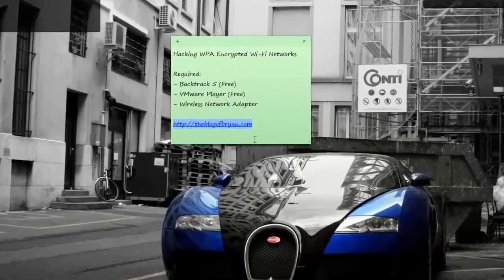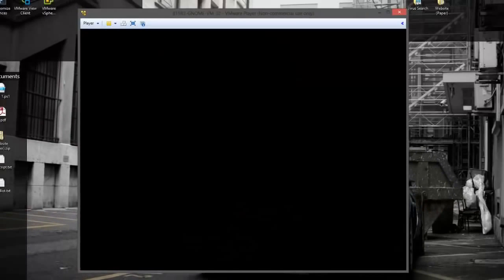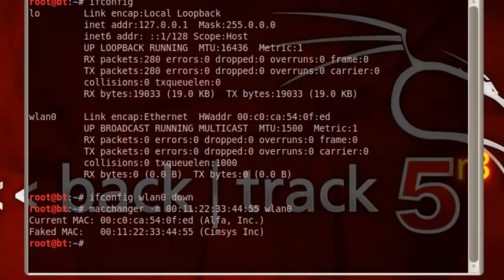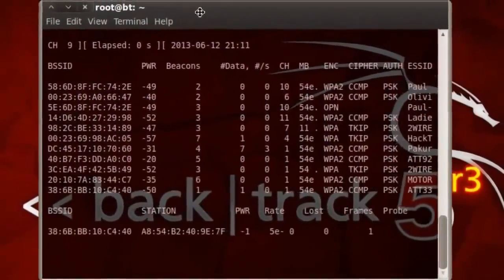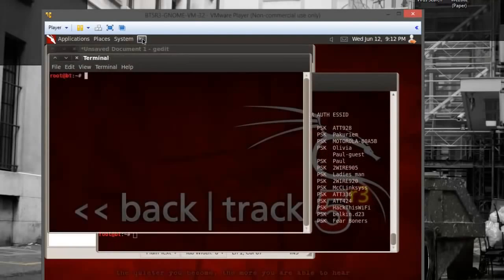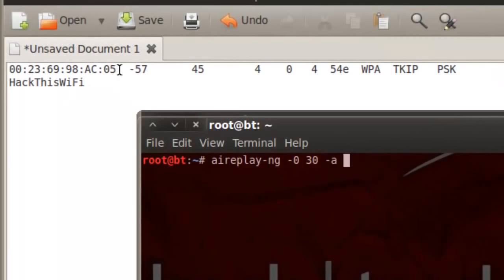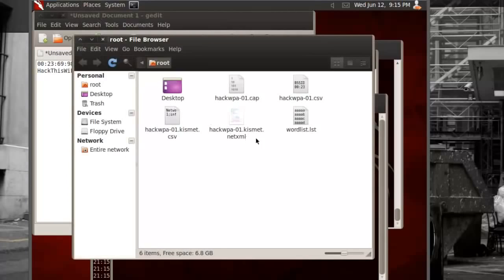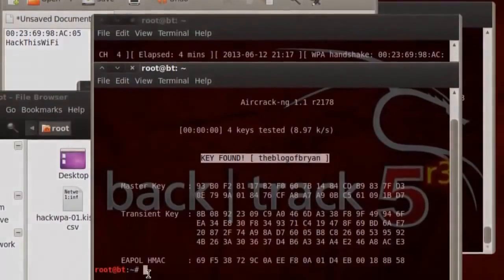Hack mat khau wifi, hack pass wifi bang backtrack 5 r2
hack password wifi, hack mật khẩu wifi 2014 bằng phần mềm backtrack 5 r2, hack password wifi with backtrack 5